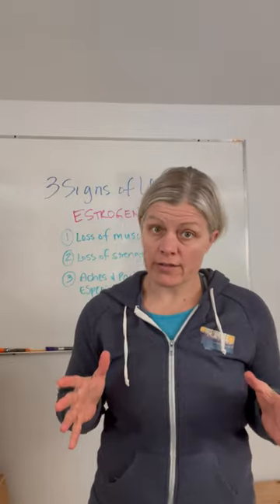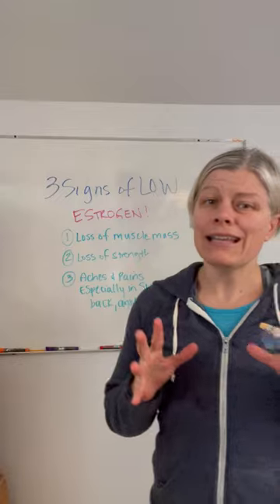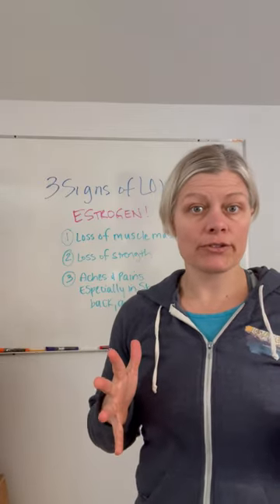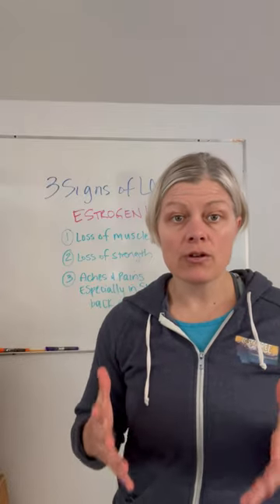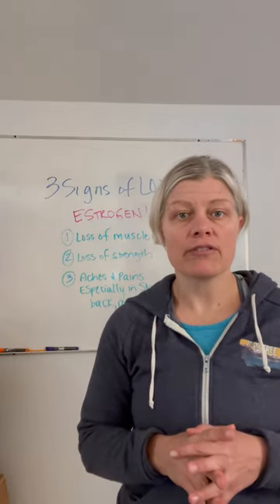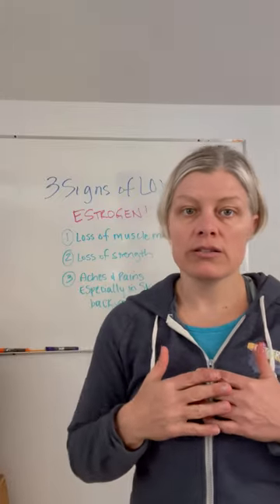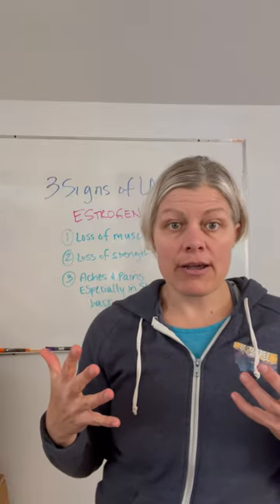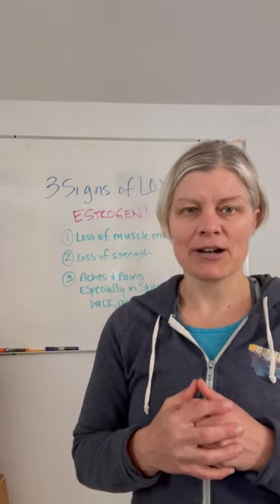What Are the 3 Signs of Low Estrogen?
Courses Frozen shoulder, tendon & ligament sprains & strains as well as joint pain are more common in peri-menopause & menopause. Learn what you can do to prevent these signs of low estrogen. Want to learn more? Head to doctorjkrausend.com